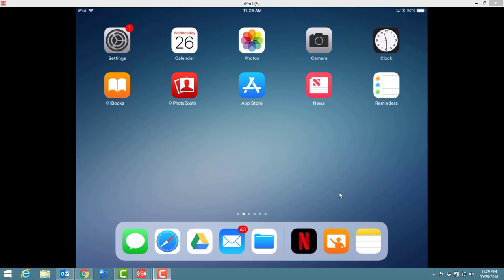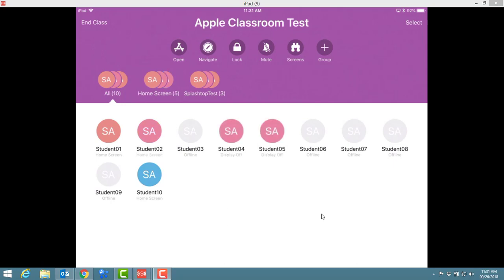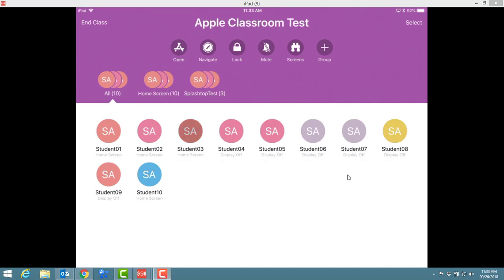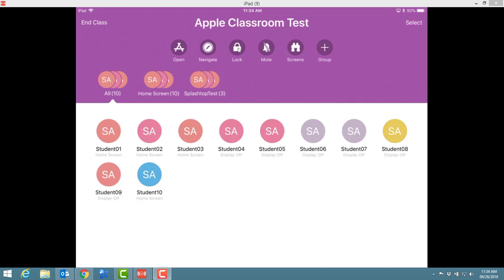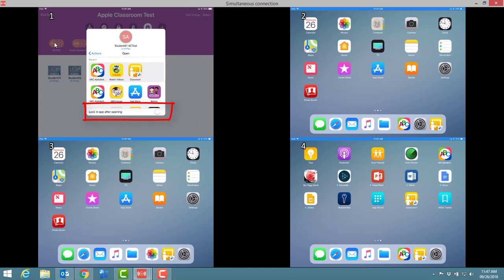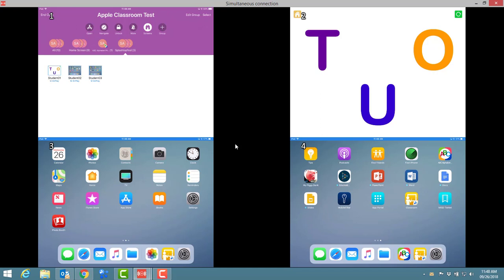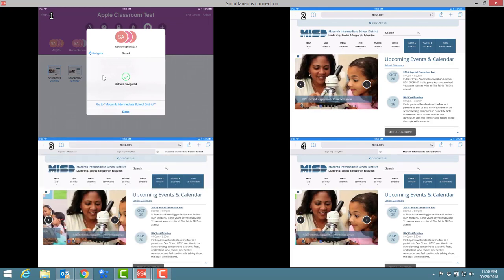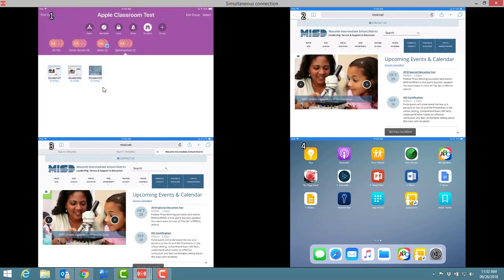CP Apple Classroom Intro